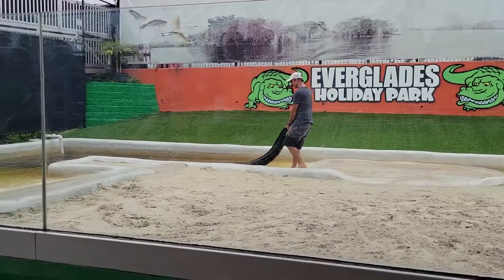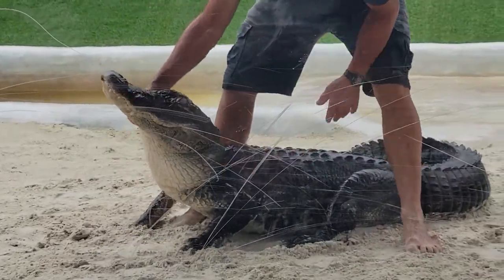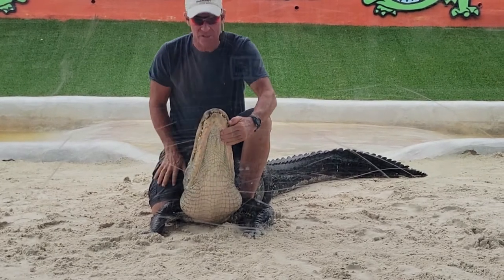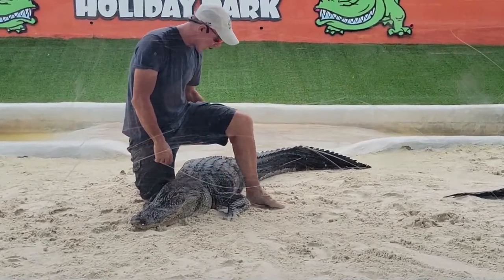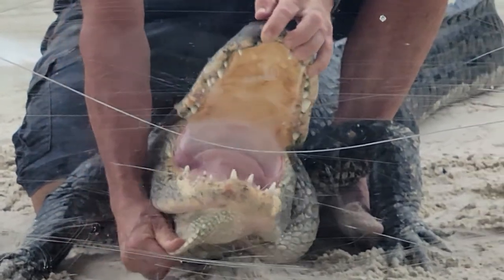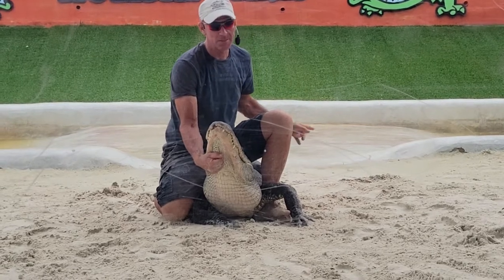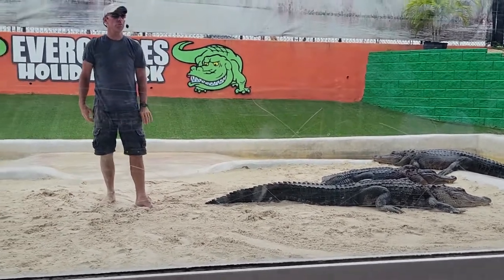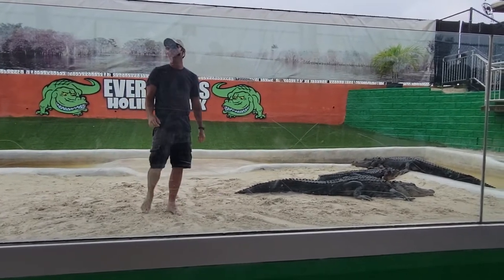Paul Bedard from the Gator Boys in an Alligator Wrestling Show!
Paul puts on a great show for the crowd at the Everglades Holiday Park.  He is entertaining and witty.  His alligator wrestling partner is Sebastian, though Sebastian just wants to be lazy.  Enjoy the show!!!